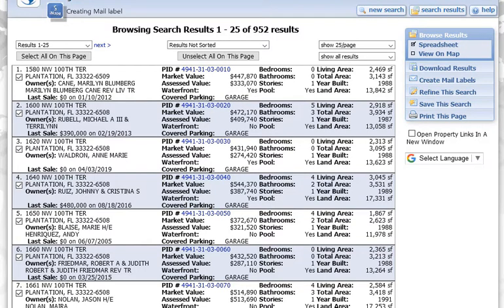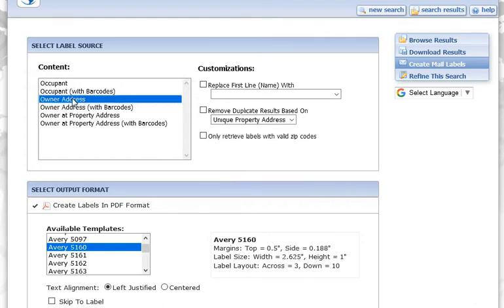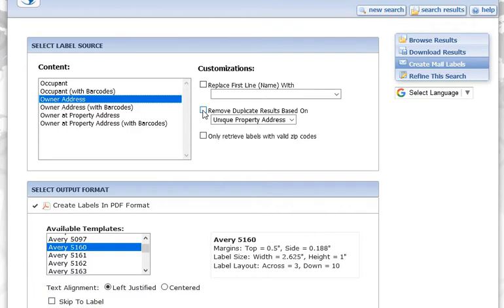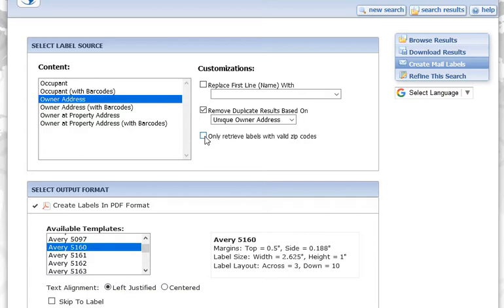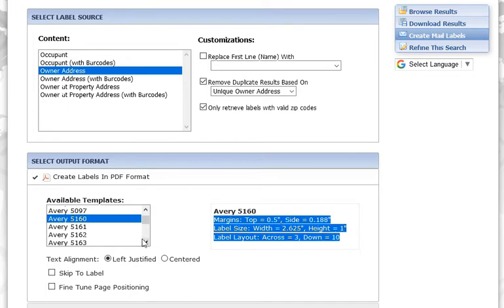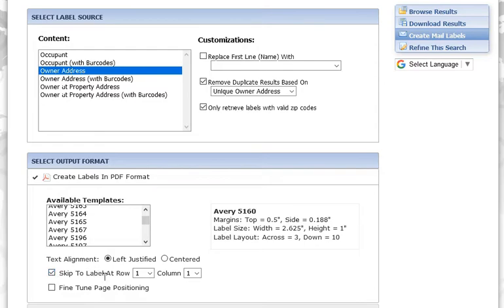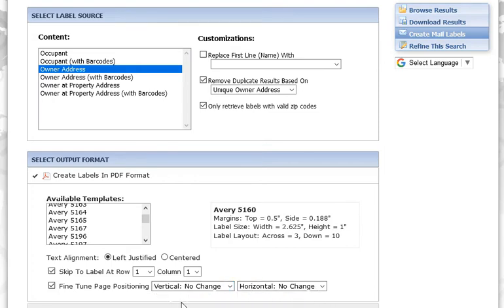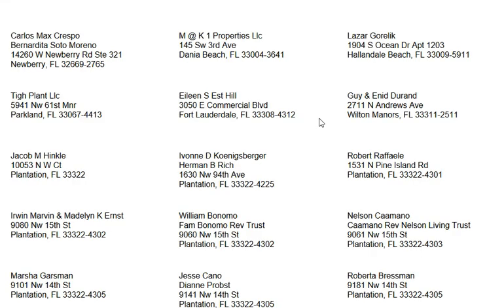iMapp Basic Training Creating Mail Label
A short training video from PropertyKey to help users of the iMapp users with basic fundamentals of using the system.  This video will show you how to create, download and print mailing labels after doing a search in iMapp.